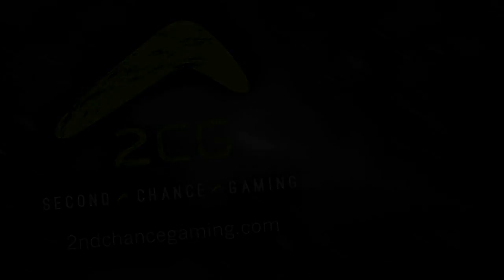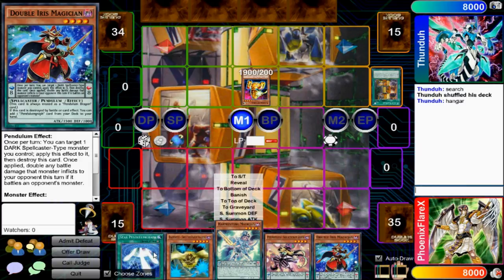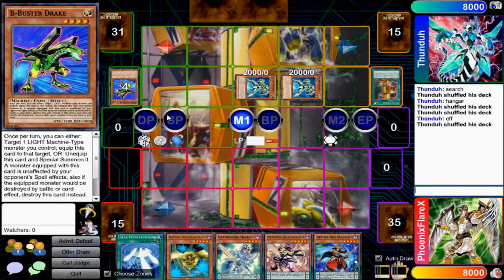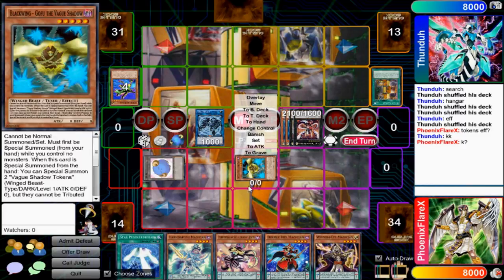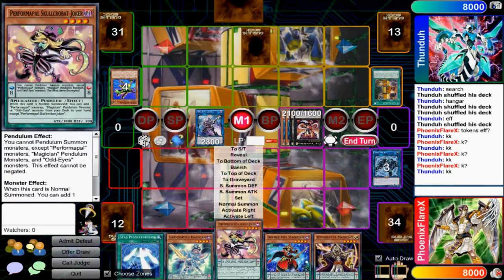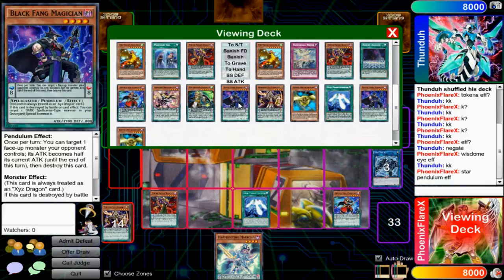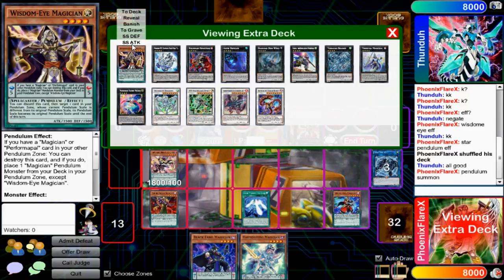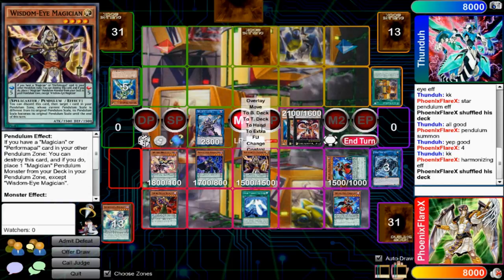Yu-Gi-Oh! DB Duel Commentary - Pendulum Magicians vs. ABC: Finally Playing in Link Era Feels Good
This is just a test video of sorts. Since Dueling Book is so easily accessible I feel this format of video could expand into having fans want to play for videos with my commentary and such. I personally love how Dueling Book plays so let me know what you think!